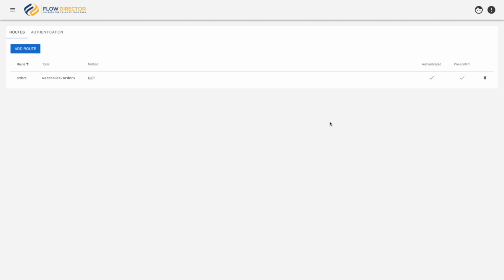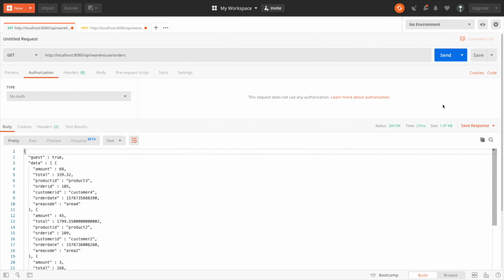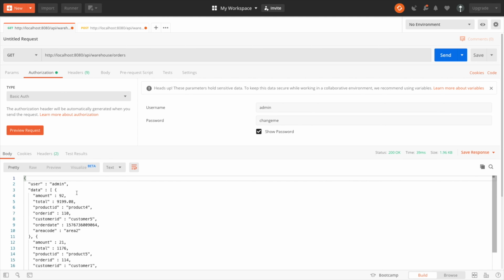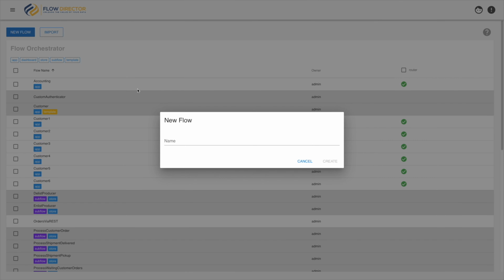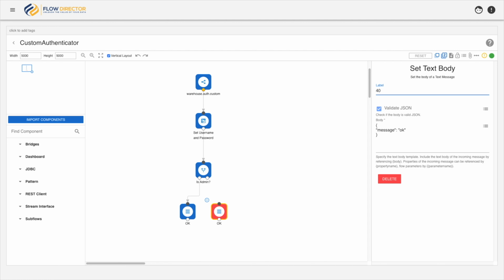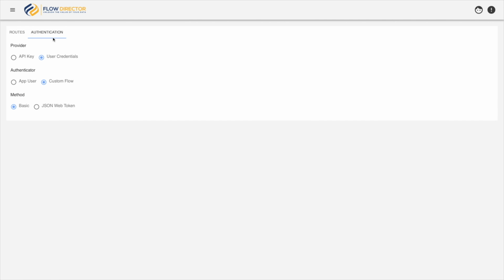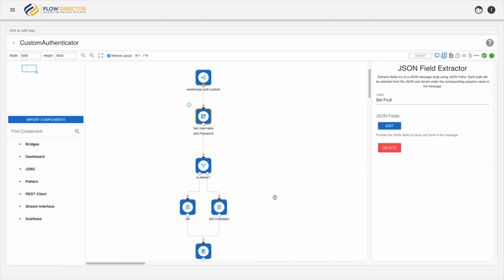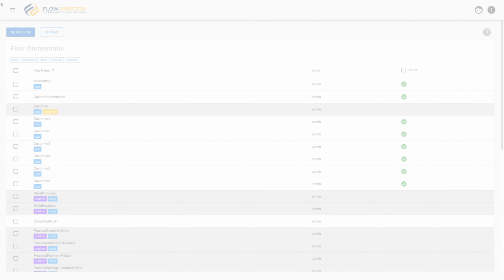REST Authentication in Flow Director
This tutorial shows you the different ways on how to authenticate your REST routes in Flow Director.

ABOUT US

Contact / Imprint

Fahrenheitstrasse 1
28359 Bremen
Germany

Managing Director: Juliane Müller
District Court: Bremen. HRB 33767 HB
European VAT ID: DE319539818